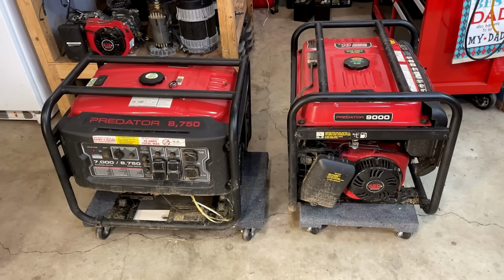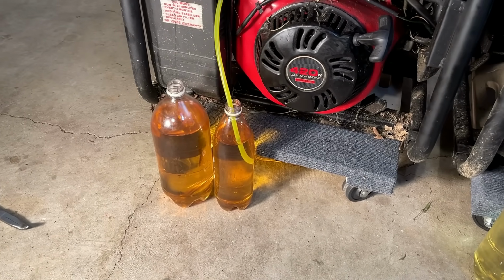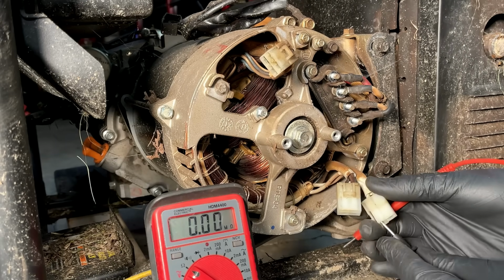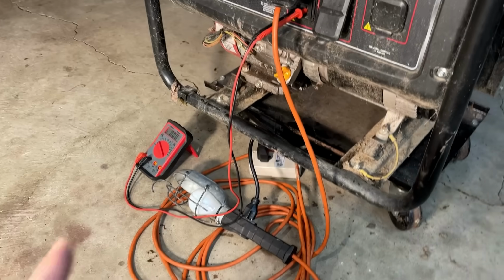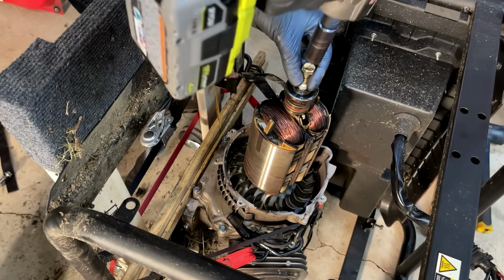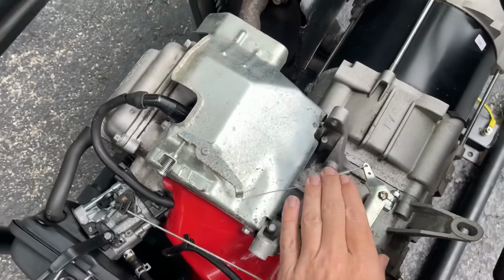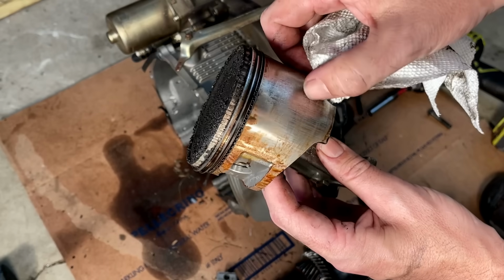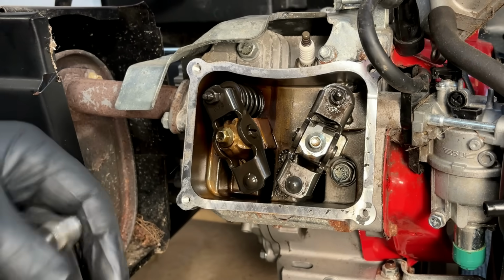3 Abandoned Predator Generators - Will They Run?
These Predator generators were left behind at an off grid house.  The new owner of the house wanted them gone.  So I bought them for $60 each.  They were advertised as non running.  Will they run again or will they be parts?  Lets find out.

Generator Model: Item: 63086
Generator Model: Item: 63970
Generator Model: Item: 63967
Governor Spring: 19113

Compression Tester
Spark Tester
3 Jaw Puller
Dead Blow Hammer
Kill A Watt
Test Tank
Feeler Gauge